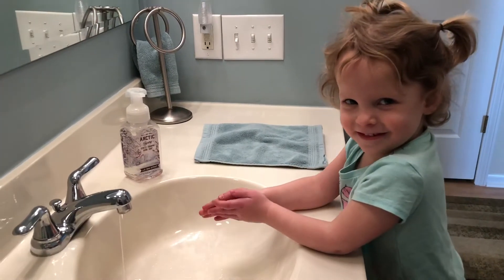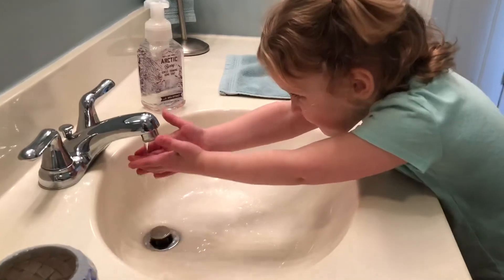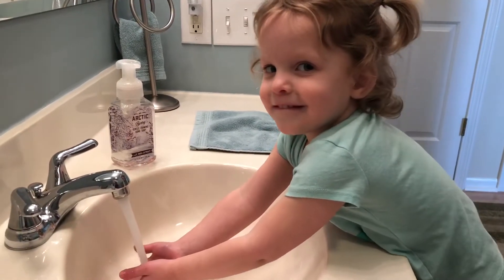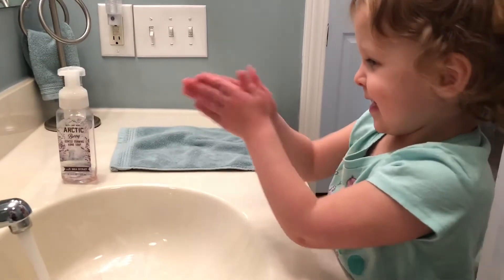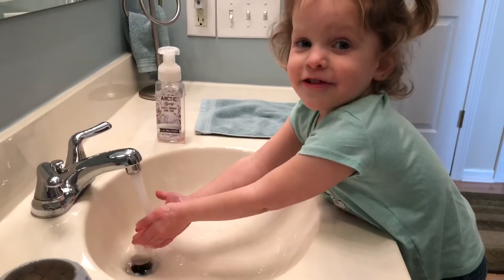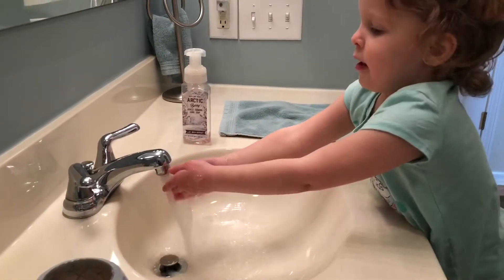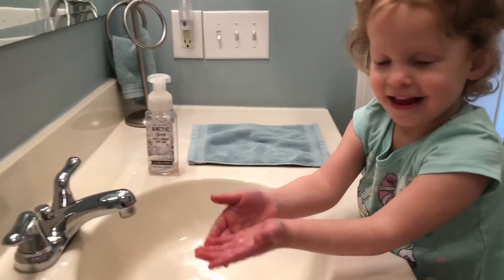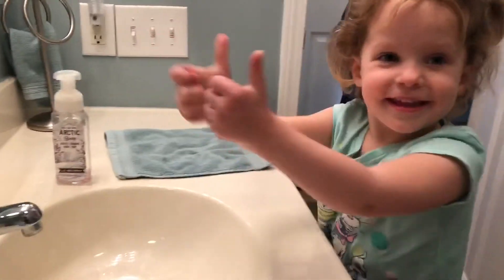HandwashingChallenge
Check out who got caught practicing good hand washing at home!

We truly hope that you are all staying healthy at home and are encouraging our families to spend a little extra time practicing proper hand washing skills at home!

Join us in the Handwashingchallenge! Take a video of your family practicing Handwashing and post it on Facebook. Hashtag it with Handwashingchallenge as well as tagging our center SouthLyonTLE ! Feel free to also tag other friends and family! How many clean hands can we see? How fun and creative can your family make the task of washing your hands?